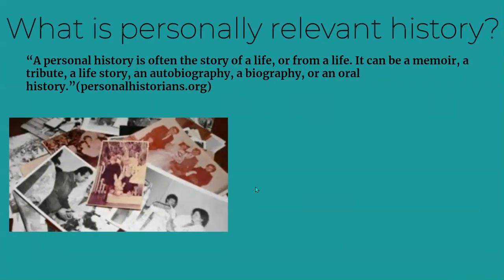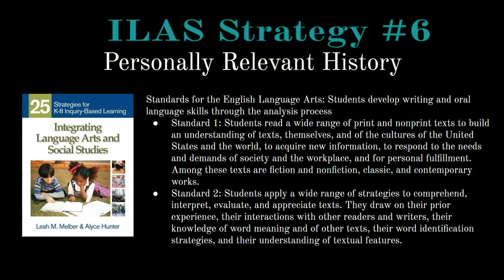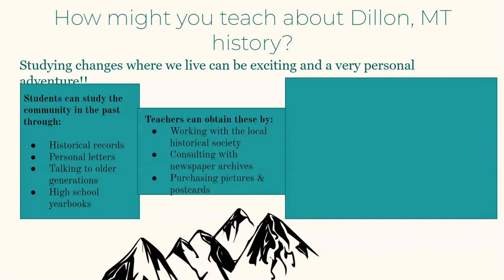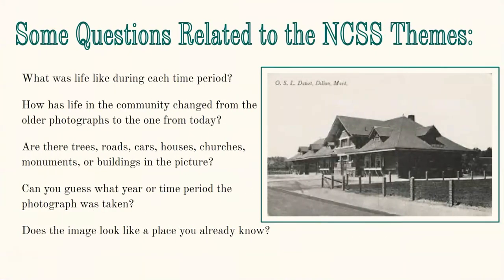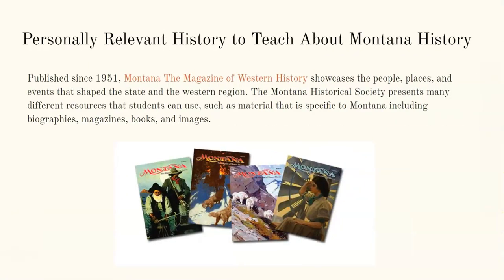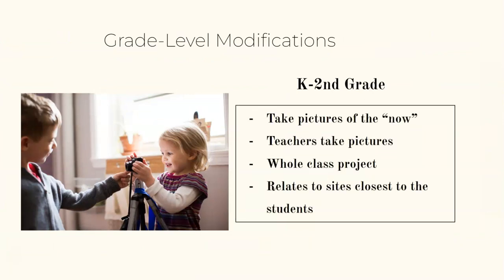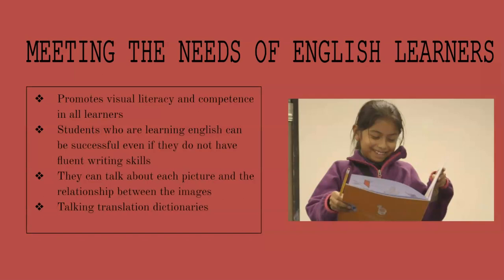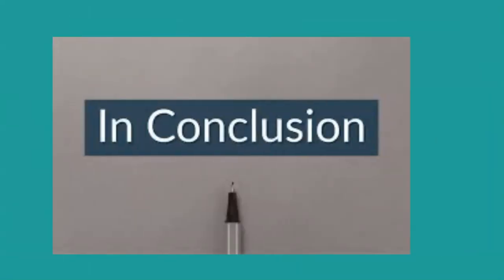EDU 397L Final Screencast